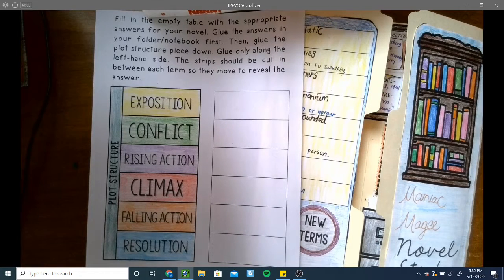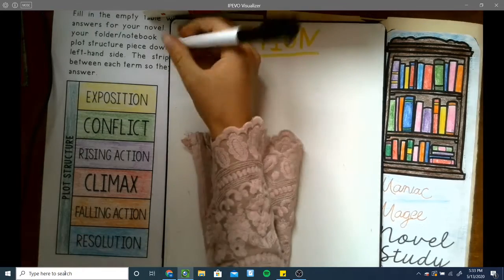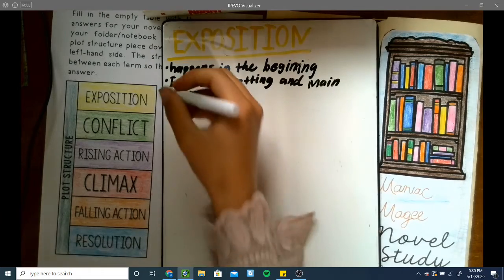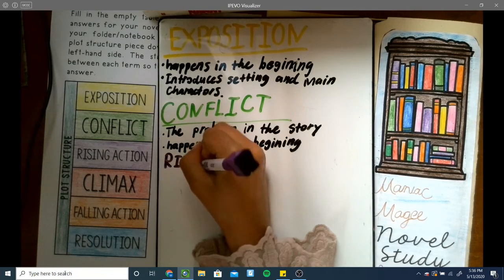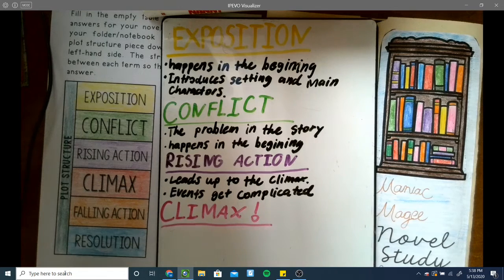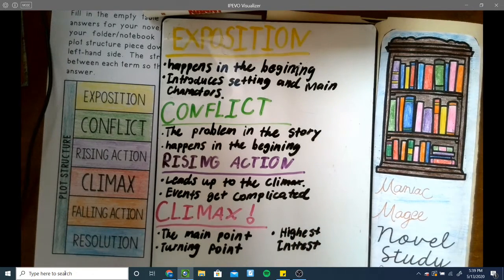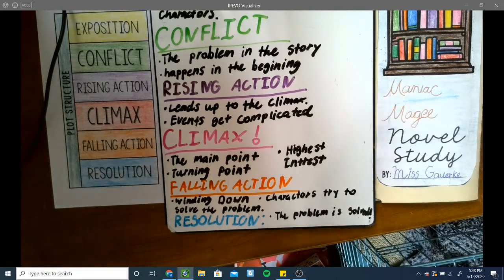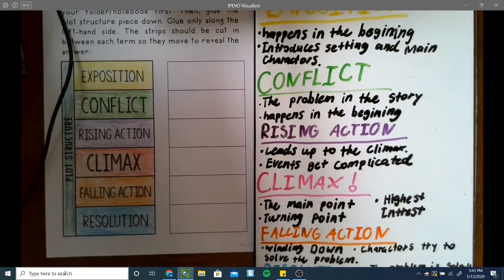Maniac Magee Plot Structure Fold-able (Part 1)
This video will give you a description of each element of the Plot Structure.